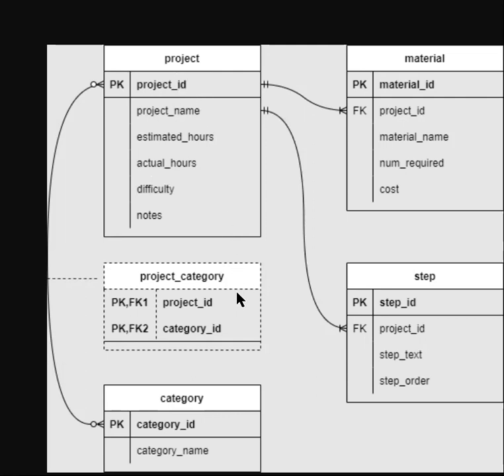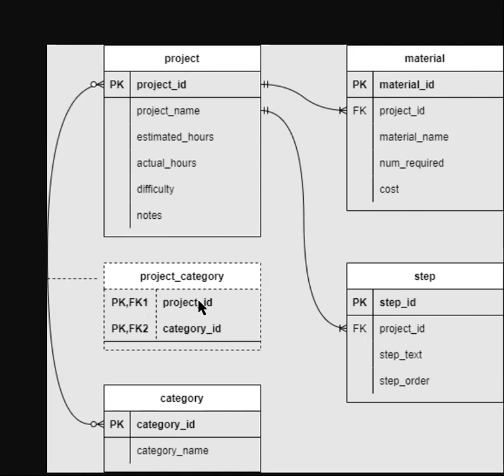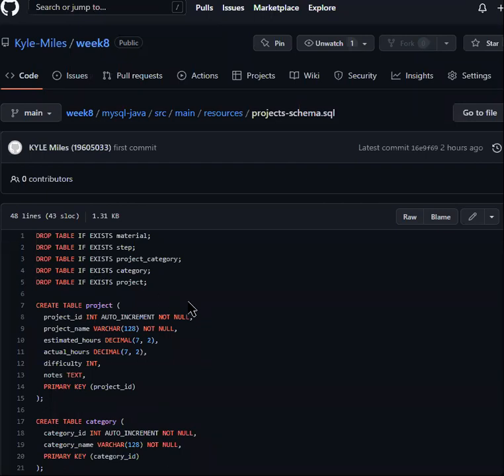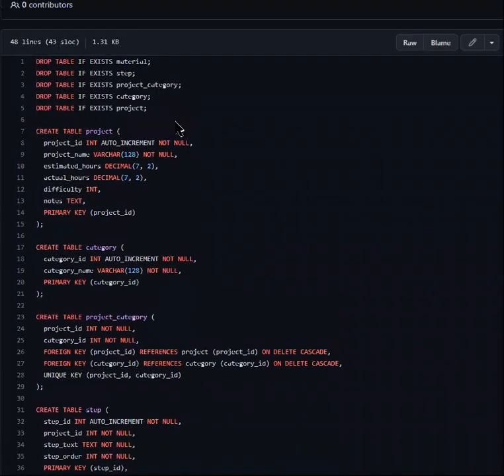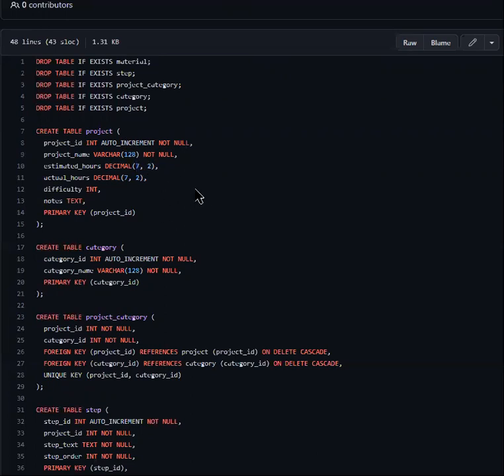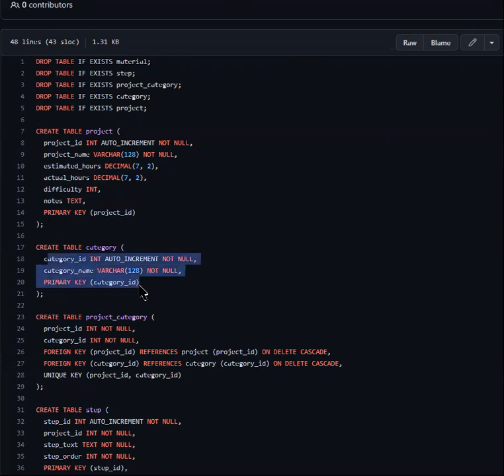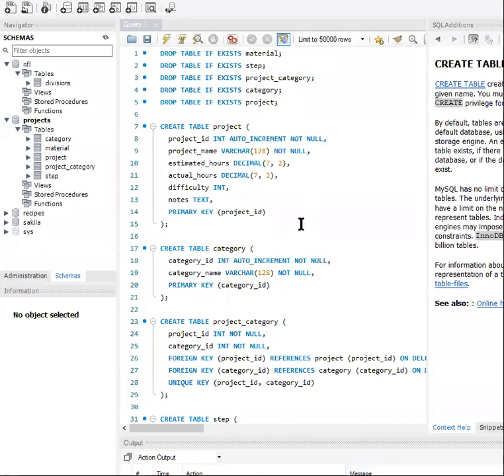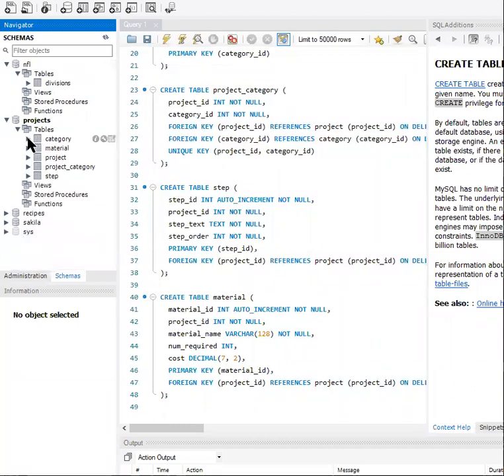Week 8 MySQL + Entity Relationship Diagram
Week 8 project showing entity relationship diagram and creating tables in MySQL